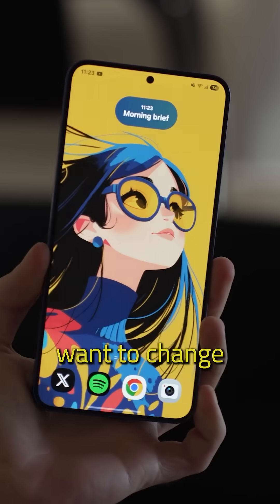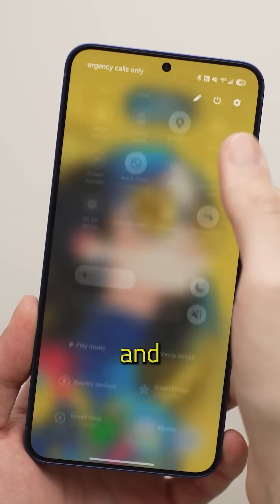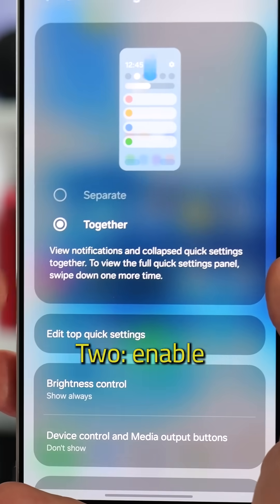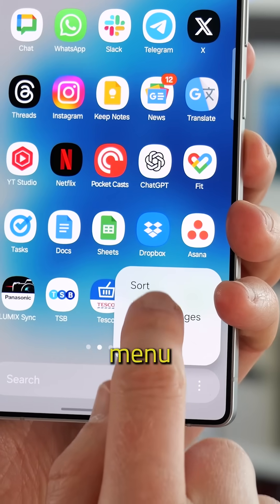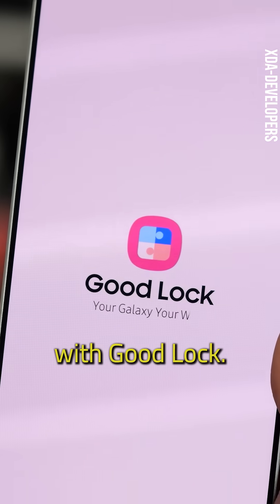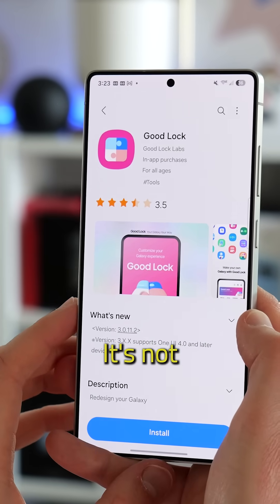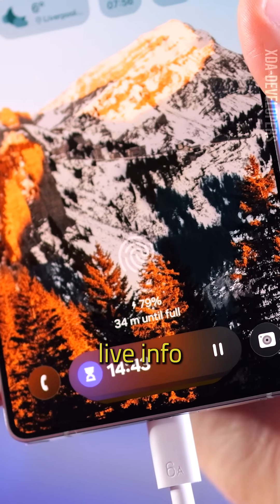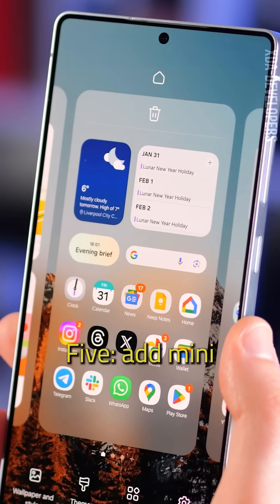Six OneUI7 settings you'll want to TRY (and CHANGE?)